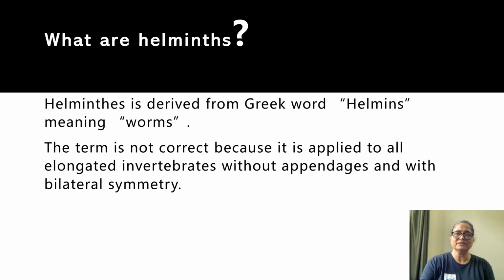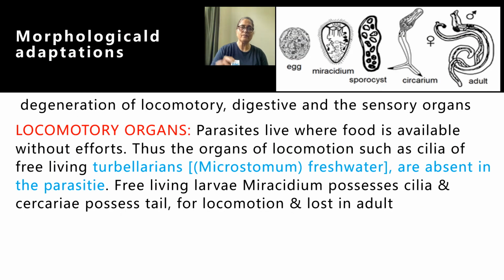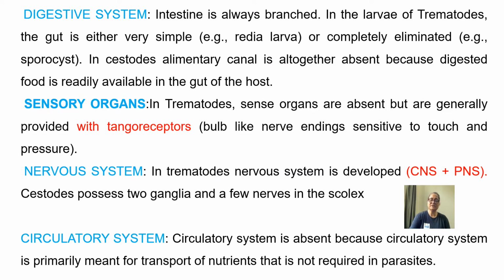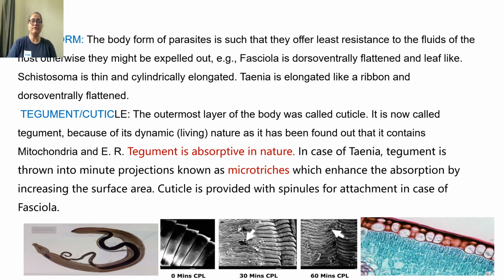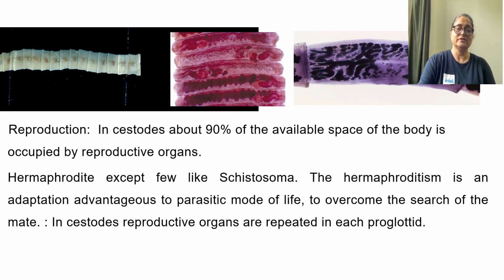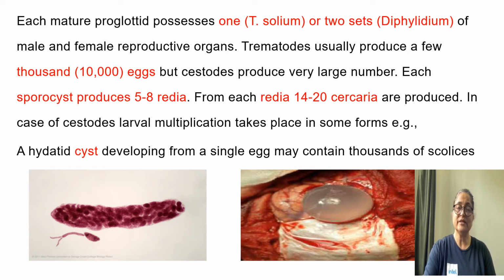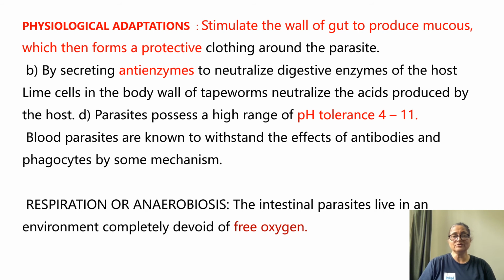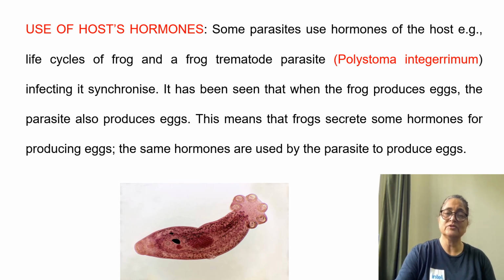platyhelminth as Parasites